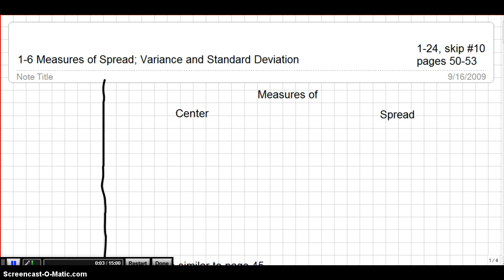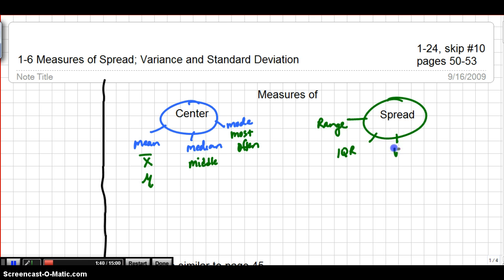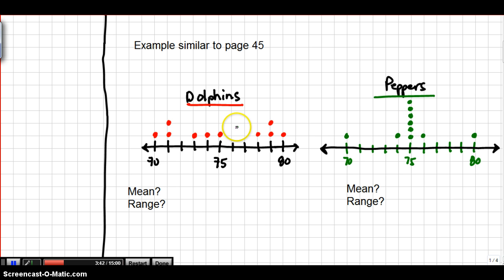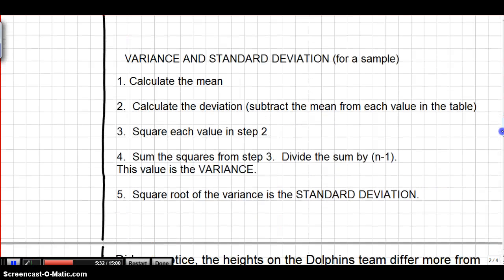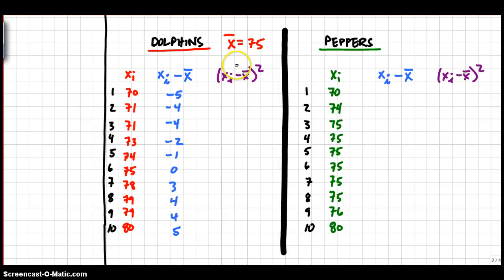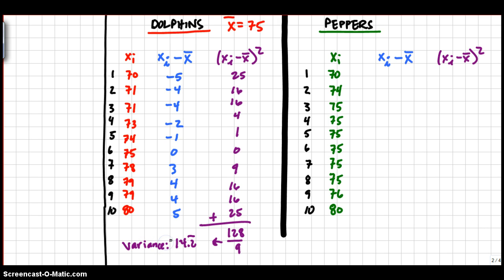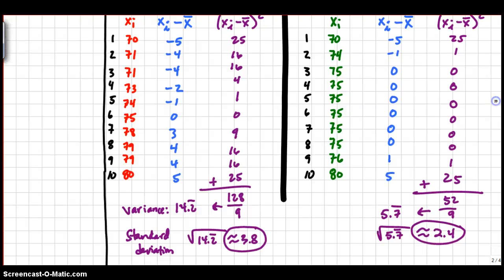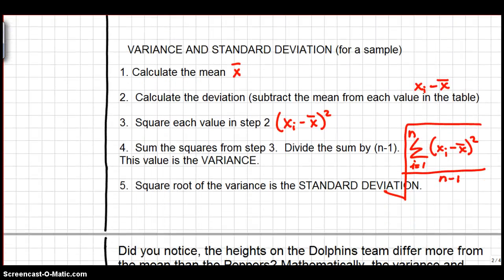FST 1-6 Standard Deviation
Measures of Spread, variance, standard deviation